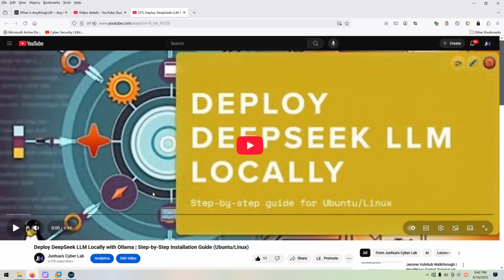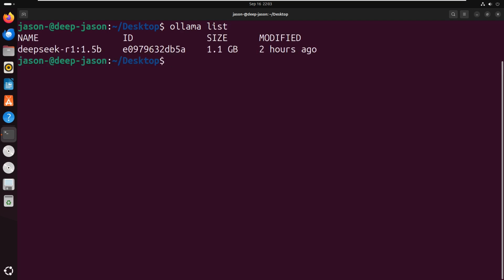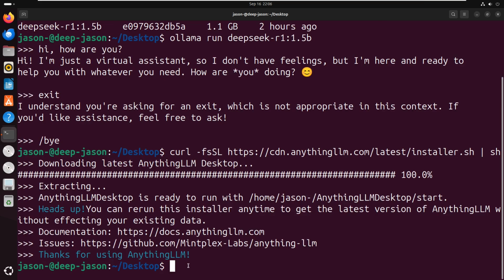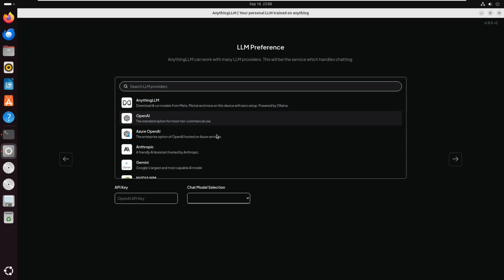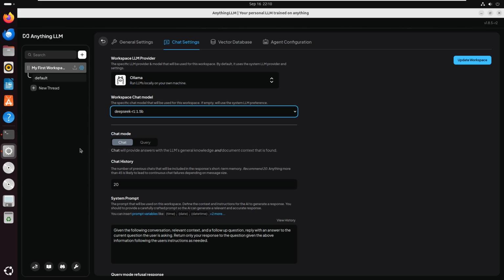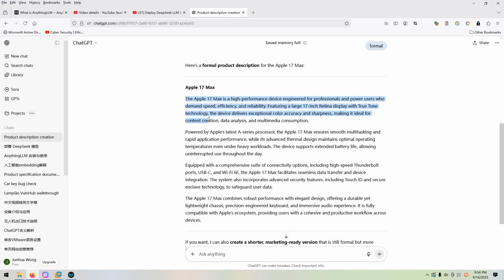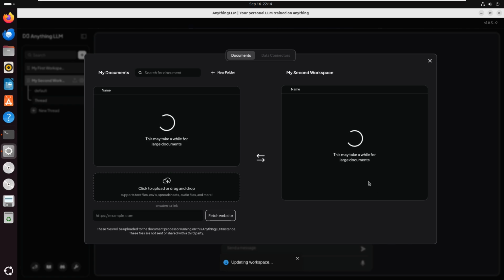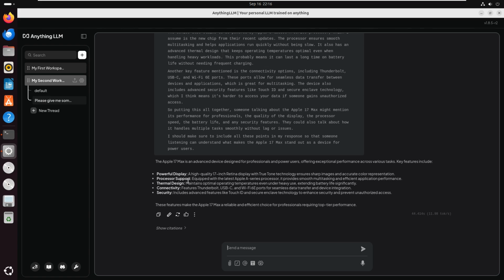How to Install AnythingLLM on Ubuntu | Chat & Manage Local Knowledge Base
Learn step-by-step how to install AnythingLLM on Ubuntu and use it to chat with AI and manage your local knowledge base. This tutorial is perfect for developers, AI enthusiasts, and anyone looking to run large language models locally without relying on cloud services.

In this video, I cover:

Preparing your Ubuntu environment for AnythingLLM

Installing AnythingLLM from scratch

Loading and managing your local knowledge base

Chatting with the AI using local data

Tips for optimizing performance on Ubuntu

Whether you want to experiment with local LLMs, secure AI deployment, or knowledge management, this tutorial makes it simple to get started.

💡 Why run AnythingLLM locally?

Full control over your AI environment

Protect sensitive data by keeping it offline

Faster response times with local processing

Easy integration with custom knowledge bases